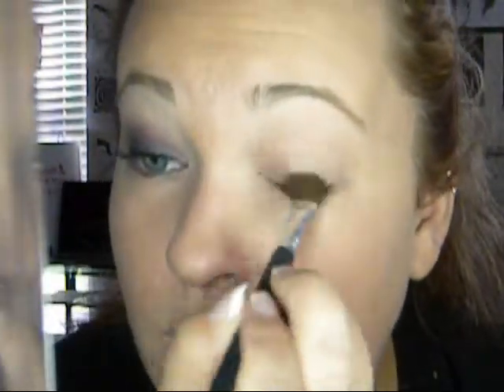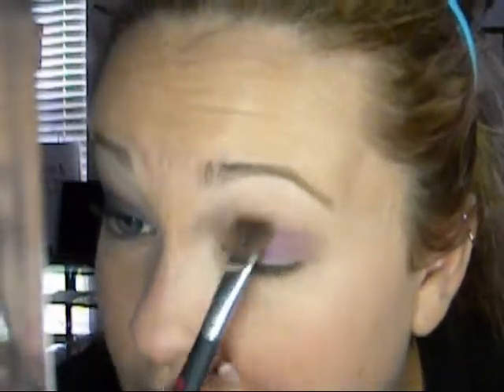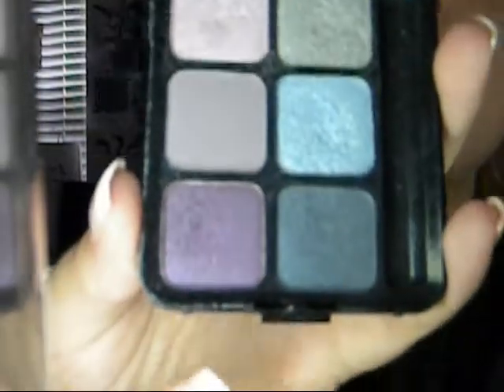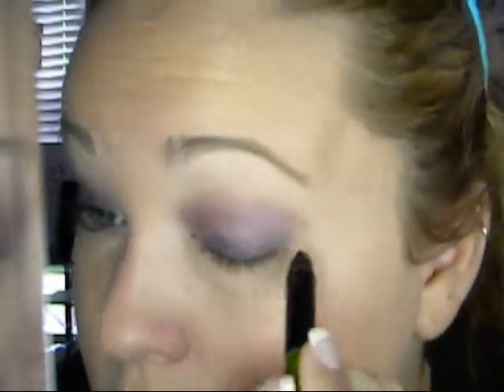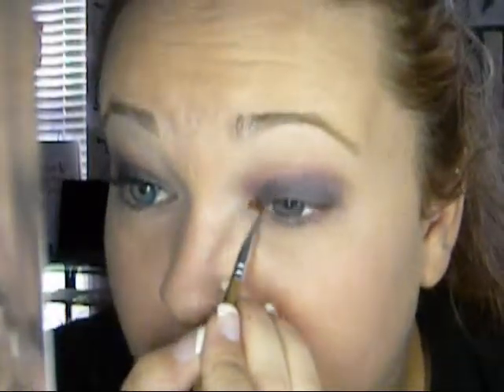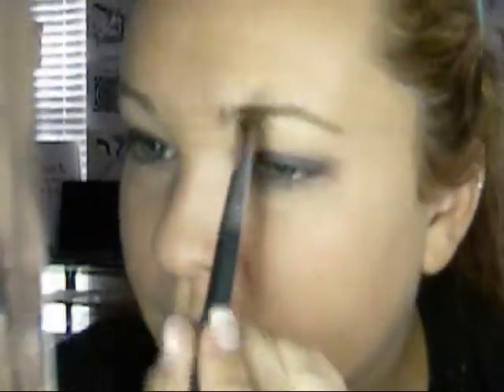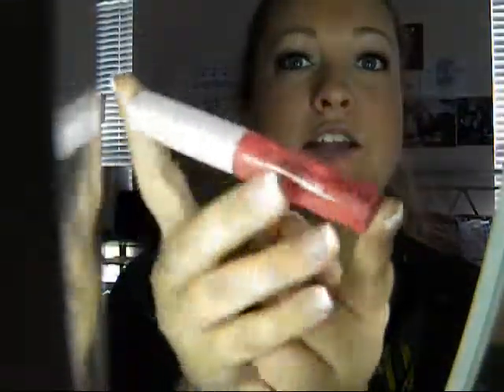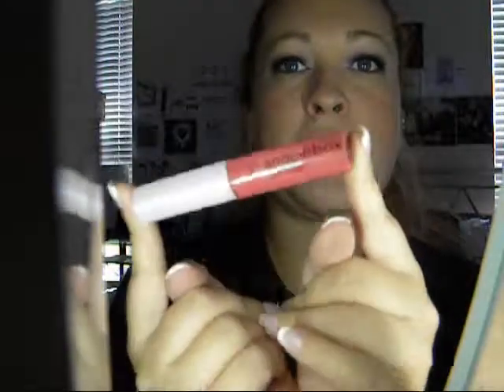Twilight time of day Look